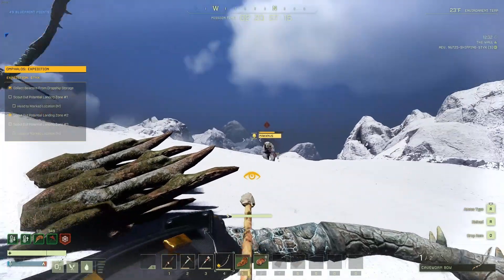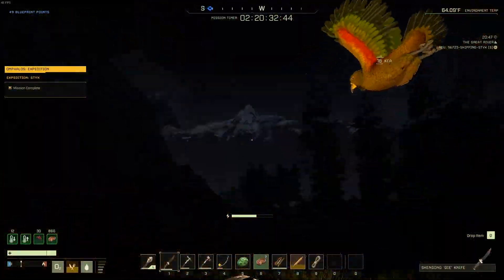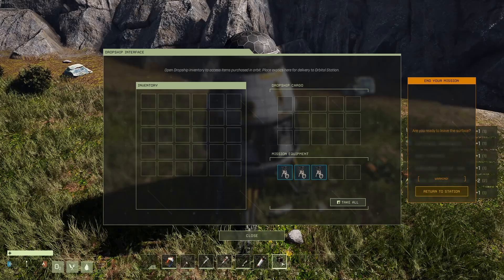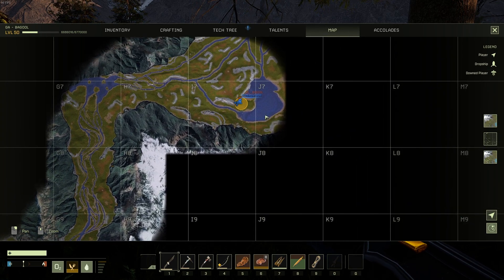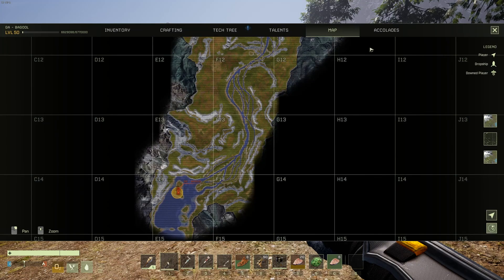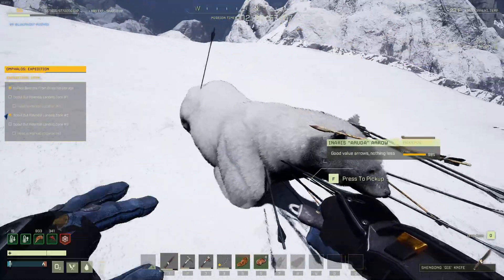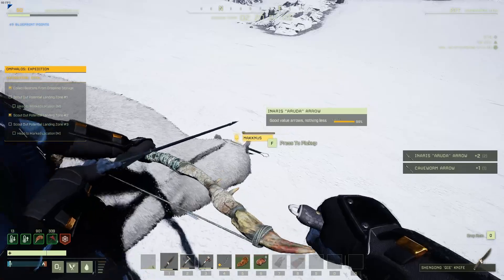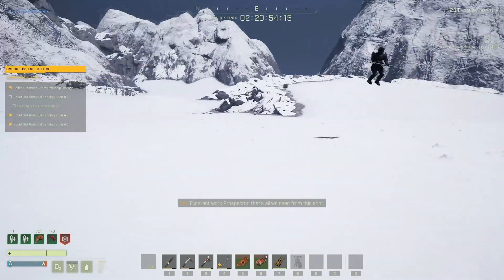Icarus Styx Omphalos: Expedition Mission Guide! First Styx Map Mission Tips and Walkthrough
In this Video, we will cover our Guide to the Icarus Prospect Omphalos: Expedition and Tips for Completing the Omphalos: Expedition Mission for the first time. Icarus Beginner Guide.

0:00 - Icarus Omphalos: Expedition Before Dropping In
0:37 - Icarus Omphalos: Expedition Landing Zone #1
1:24 - Icarus Omphalos: Expedition Landing Zone #2
2:04 - Icarus Omphalos: Expedition Landing Zone #3
3:32 - Outro

🎵 Music 🎵
Daxten - Somewhere Out There